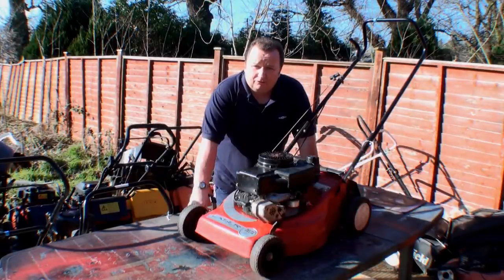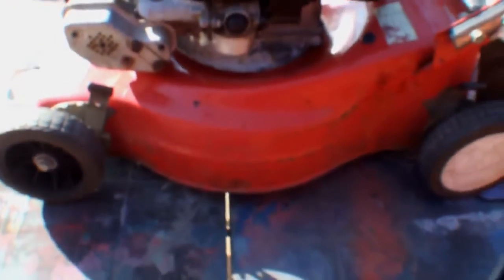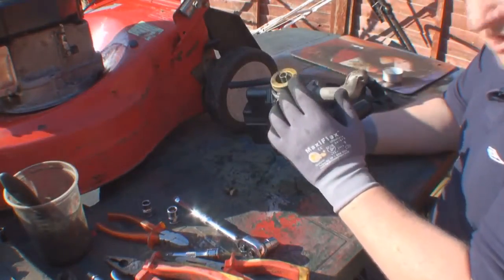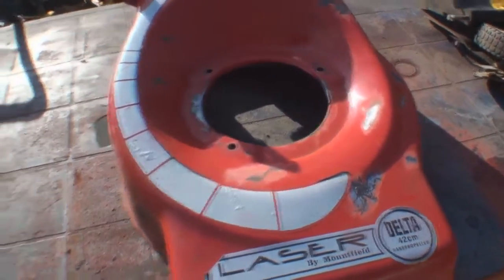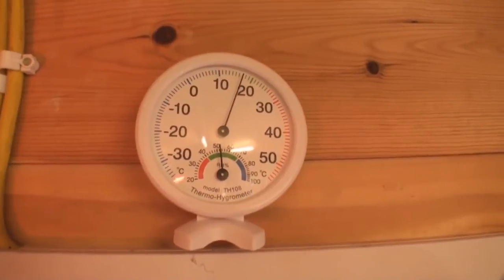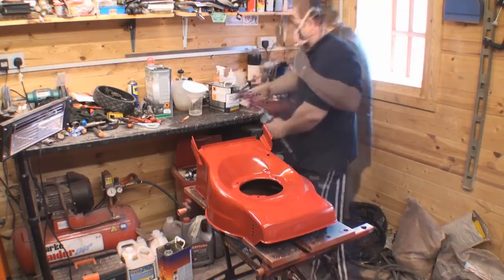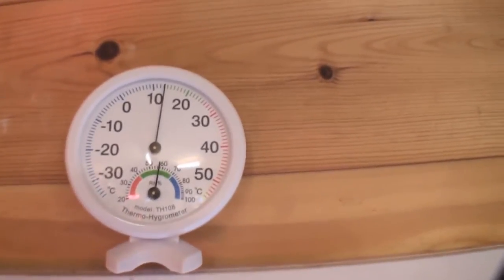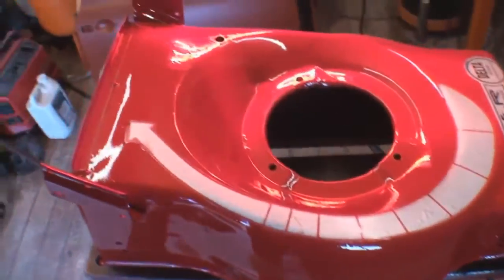Repaint A Lawnmower Deck Vid 1 Another Day Another Dollar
Repaint A Lawnmower Deck: Vid 1 Hi, Martin Butler here and in this video, I strip an old Auction find lawnmower and prepare it for a repaint. We repair the deck and spray it to recreate the original finish so we can sell it for a profit.